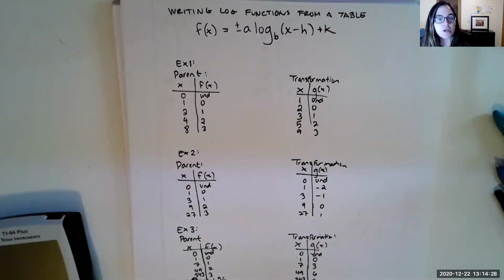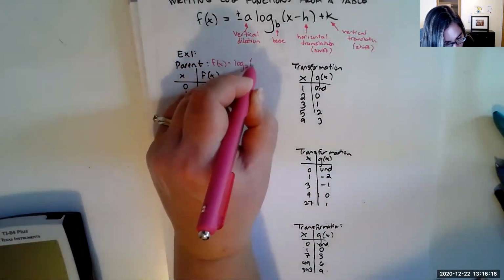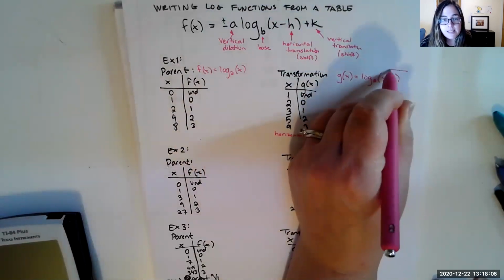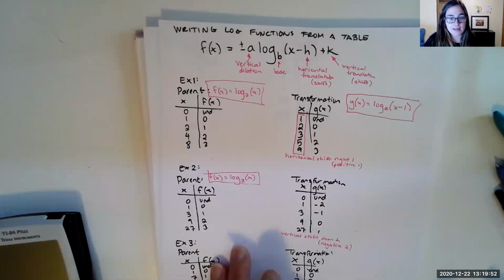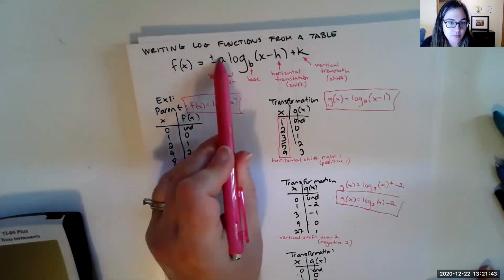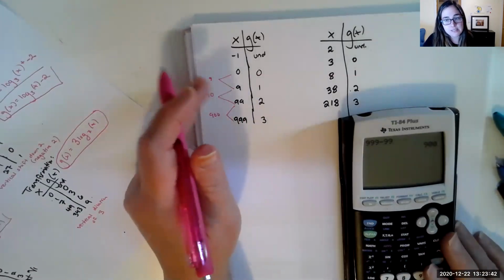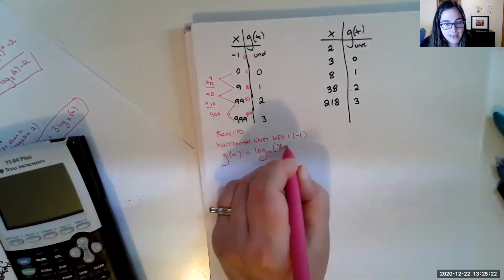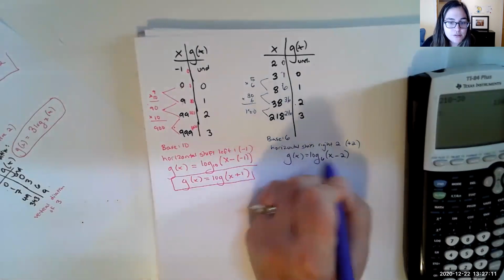PC HPC 2.1.6 Writing Logarithmic Equations from a Table